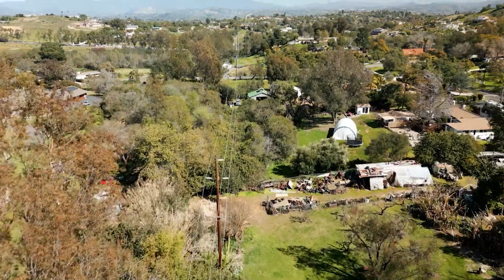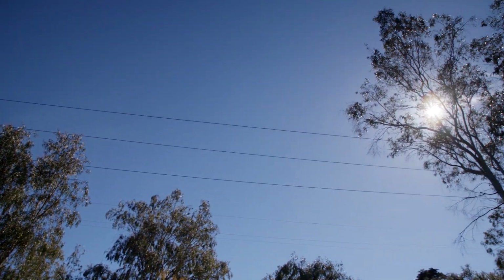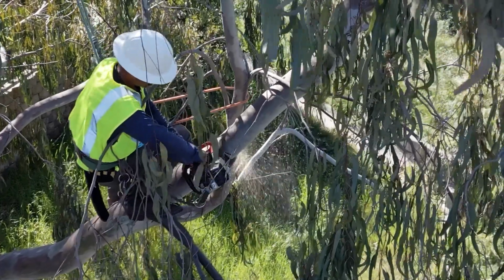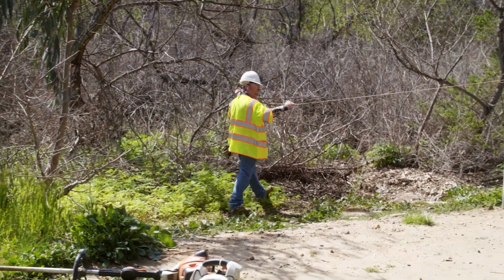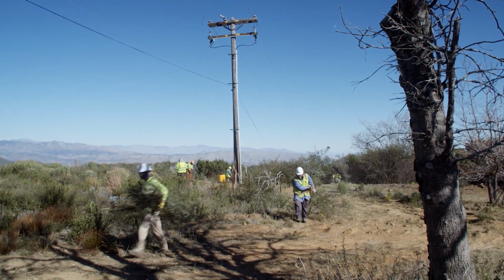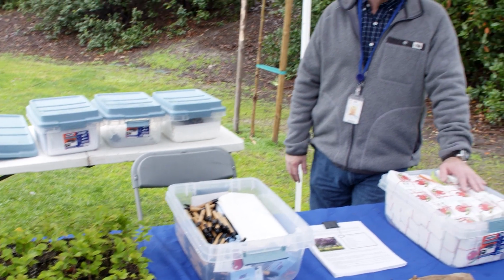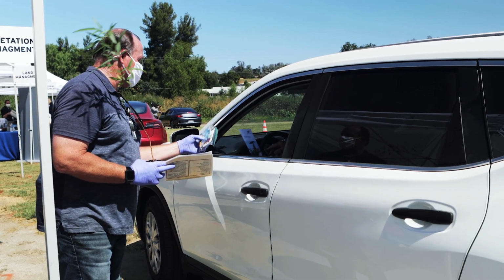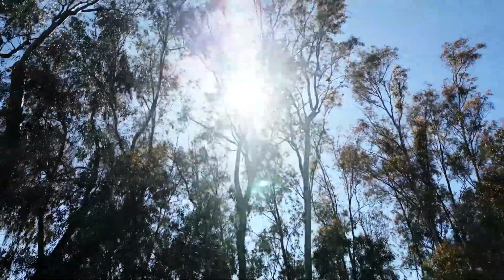SDG&E — Vegetation Management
Keeping communities safe and planting the right tree in the right place are top priorities for SDG&E’s Vegetation Management team and managing vegetation within our service territory is a critical component of our wildfire mitigation efforts. At SDG&E we have a team of arborists, line clearance qualified tree trimmers and pole brush experts that help maintain safe space around our electric equipment. In this video you will meet the team whose top priority it is to keep our customers, employees, and the communities we serve safe.